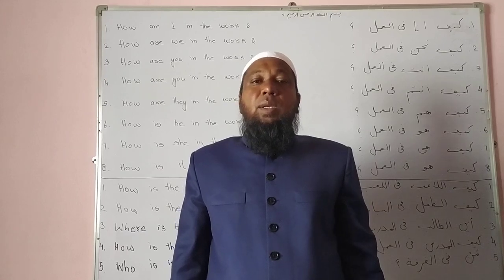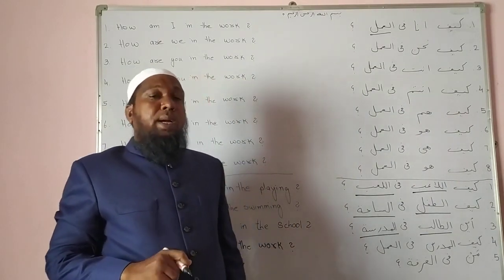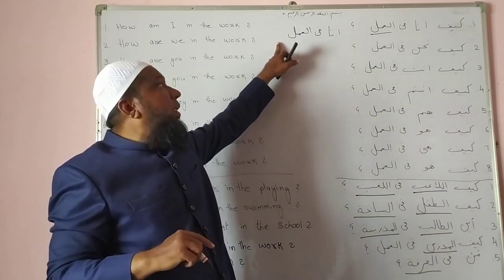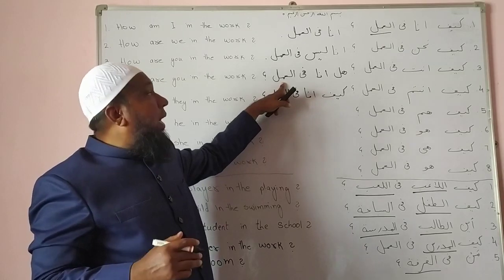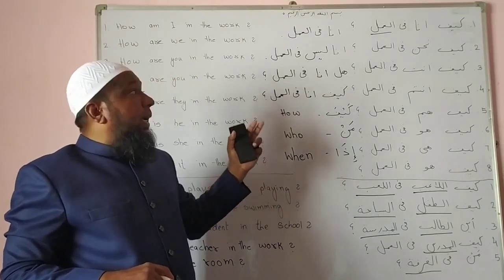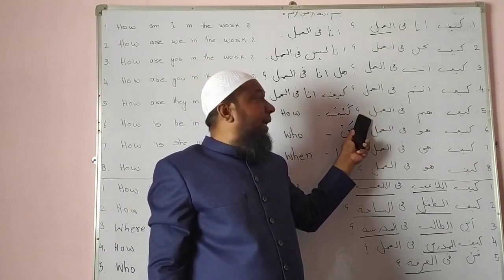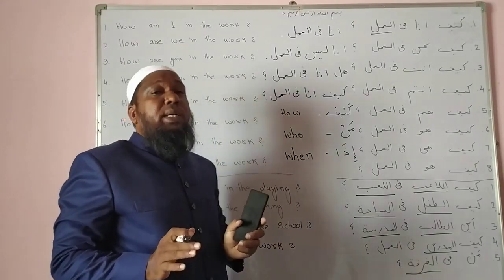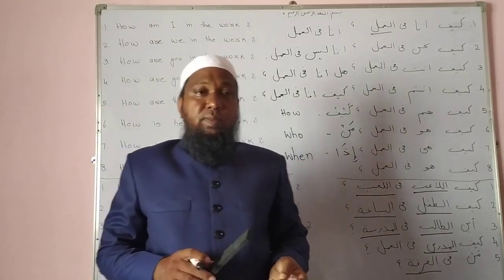How To Learn Interrogative Words In Arabic Easily I Learn Fast Question Words In Arabic I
Related to your queries
interrogative words in arabic
interrogative noun in arabic
interrogative sentence in arabic
question words in arabic with meaning
interrogative words examples
arabic interrogative words
question words in arabic language
interrogatives in arabic
question words in egyptian arabic
question words in arabic and english
interrogative particles in arabic
question words in gulf arabic
arabic words and sentences
islamic arabic words and phrases
arabic question words with examples
question words in arabic
all interrogative words in english
all interrogative words
all interrogative adjectives
all interrogative words in sanskrit
interrogative meaning in arabic
arabic question words sentences

spoken arablc
learn Arabic grammar
learn Arabic language
Arabic verbs
Arabic grammar in Urdu
learn Arabic for beginners
Arabic to hindi
learn Arabic easily
learn Quranic Arabic
language simp
engrabic
Arabic language academy
master arablc
the language of Qur'an
learn Arabic
easy Arabic
learn modern standard Arabic

My YouTube Play List Links